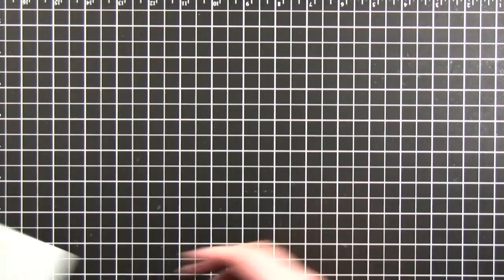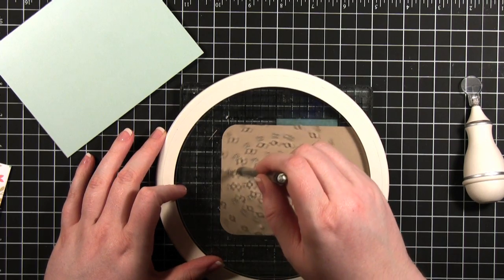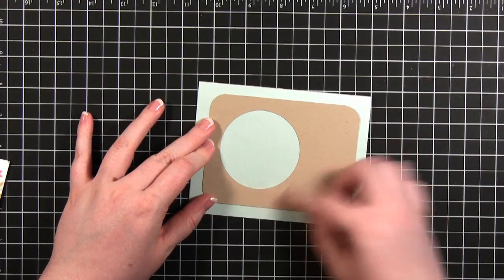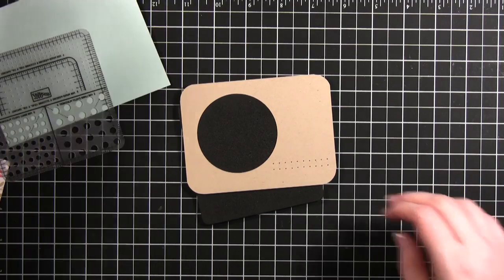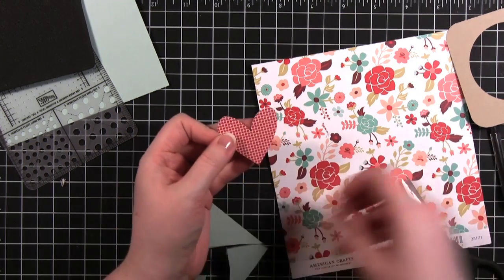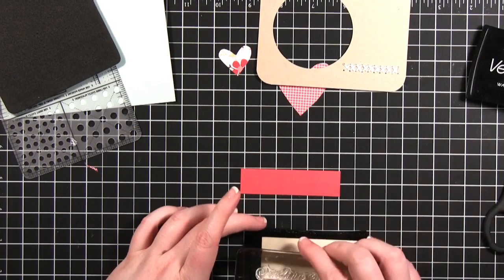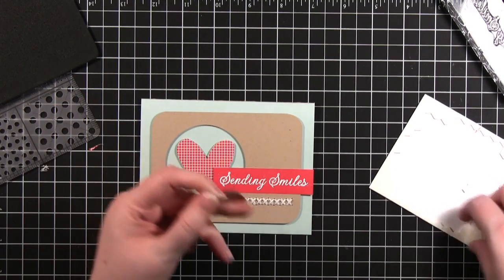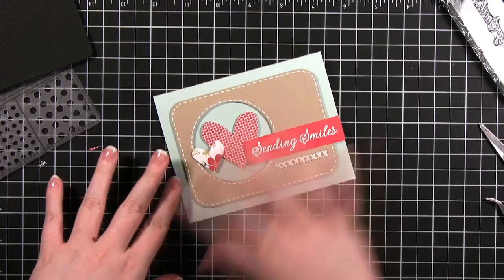Finally Friday - Sending Smiles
Kristina Werner, Garden Girl at Two Peas In A Bucket, demonstrates how to create a card from start to finish.

SUPPLIES
Solid Card Stock: Kraft (Stampin' Up!)
Patterned paper: Love collection (American Crafts)*
Sentiment Stamp: Sending Smiles Messages stamp set (Hero Arts)*
Ink: VersaMark (Tsukineko)*
White pen: Signo Broad (Uni-ball)*
Corner Punch: Corner Chomper (We R Memory Keepers)*
Miscellaneous: White embroidery thread